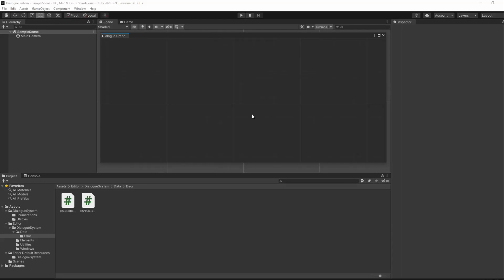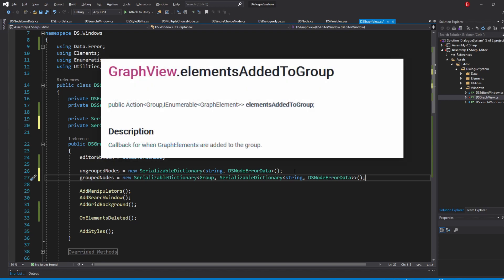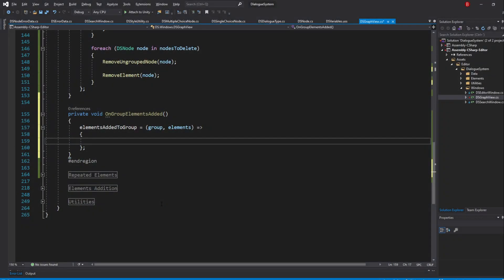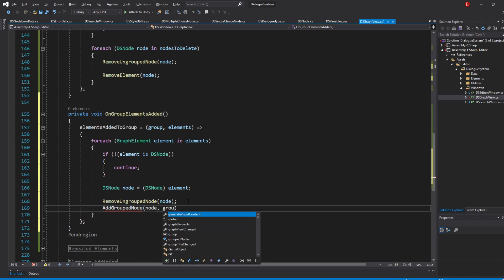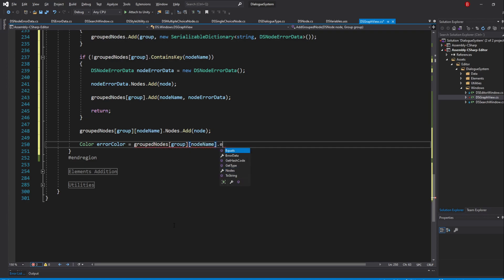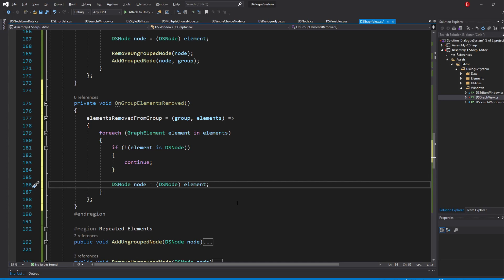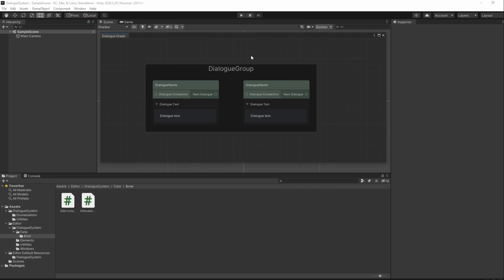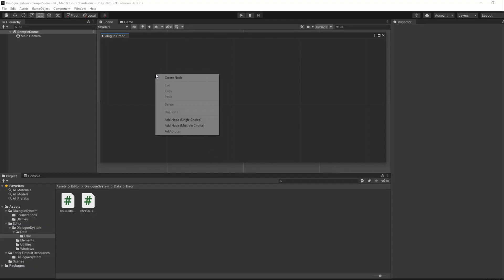Unity Dialogue System - Showing an error on repeated Grouped Node Names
In this video we'll be setting the grouped nodes (nodes inside of a group) repeated name errors.

We'll be updating the nodes colors whenever they have a name that other nodes in the same group also have, so that the user knows they need to update their names.

The reason why is pretty simple: they will end up becoming asset files, meaning their names within their folders should be unique (when using the same extension).

Timestamps:

00:00 Introduction
00:17 Creating the "grouped nodes" Dictionary variable
01:16 Creating the "OnGroupElementsAdded" Method
01:39 Setting the "elementsAddedToGroup" callback
03:46 Creating the "AddGroupedNode" Method
04:15 Updating the "AddGroupedNode" Method
09:37 Next Problem: Removing the node from the group doesn't reset the error styles
09:43 Creating the "OnGroupElementsRemoved" Method
09:58 Setting the "elementsRemovedFromGroup" callback
11:00 Creating the "RemoveGroupedNode" Method
11:15 Updating the "RemoveGroupedNode" Method
14:49 Next Problem: Updating the node name throws an error
15:06 Removing the nodes from the correct dictionary when the name is updated
18:00 Next Problem: Deleting the node through the contextual menu throws an error
18:12 Updating the "OnElementsDeleted" callback